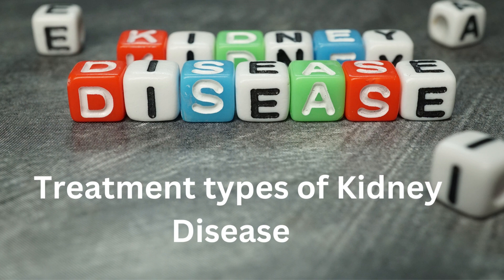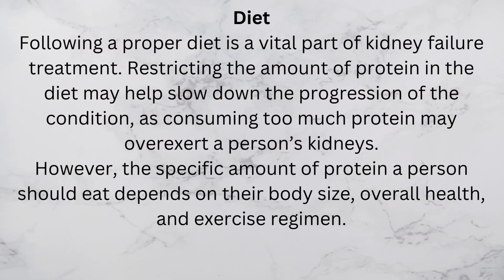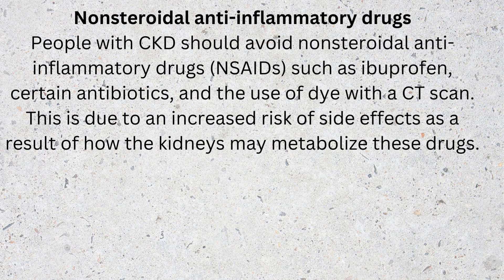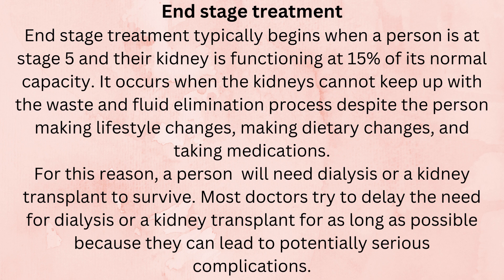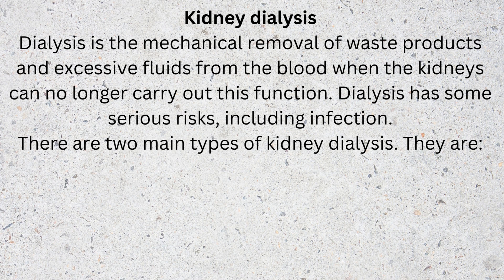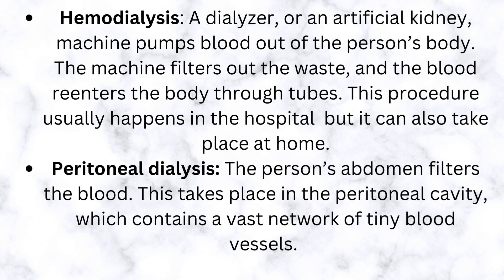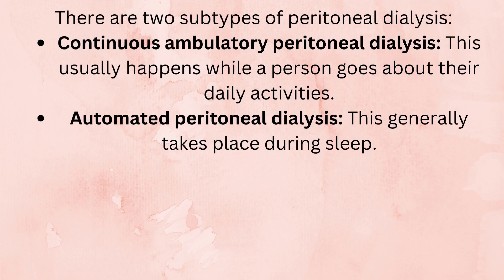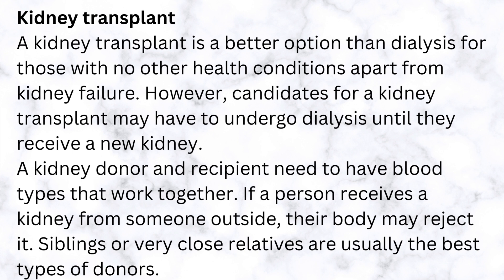Treatment Types of Kidney Disease